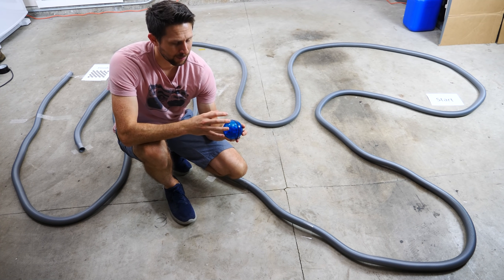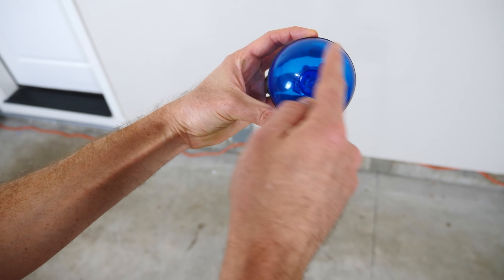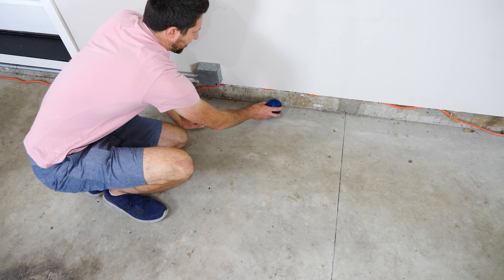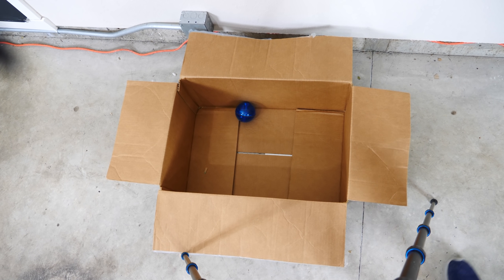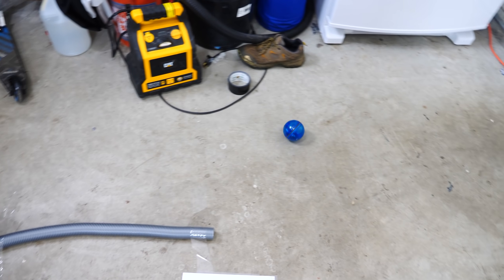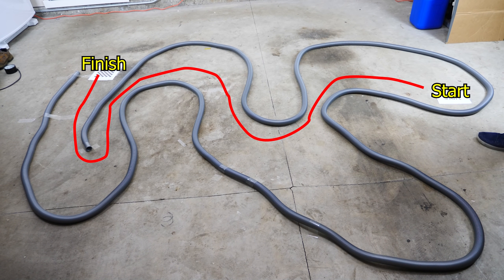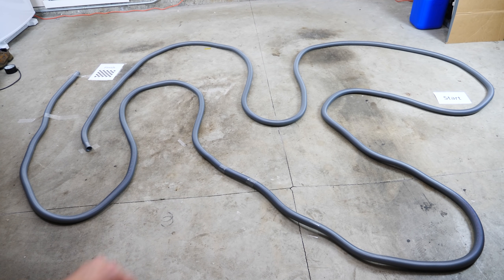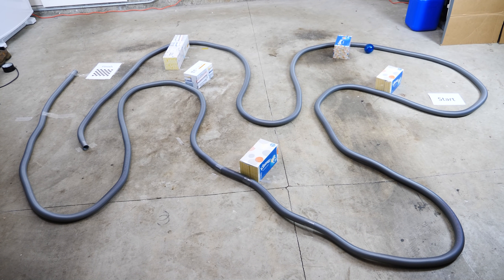This Ball Can Solve Mazes and Never Gets Stuck!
In this video I show you how a squiggle ball works and how it can actually solve mazes on its own!